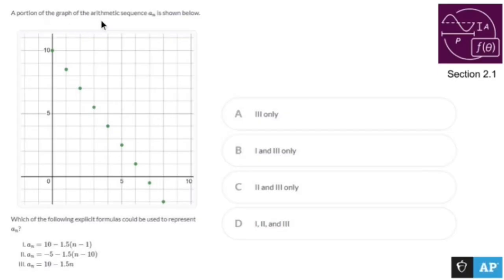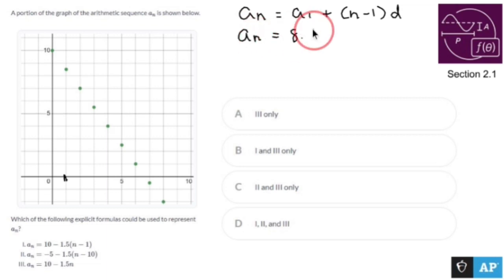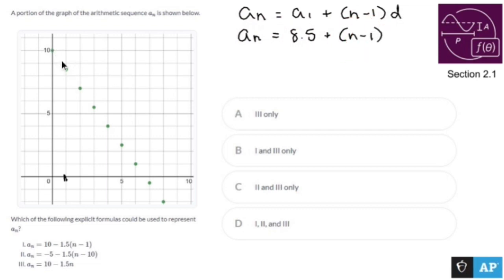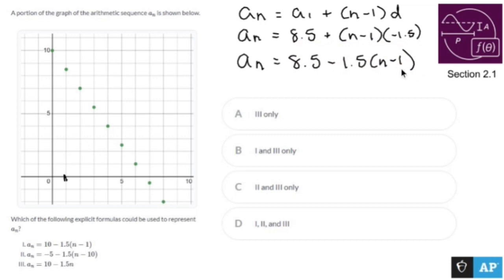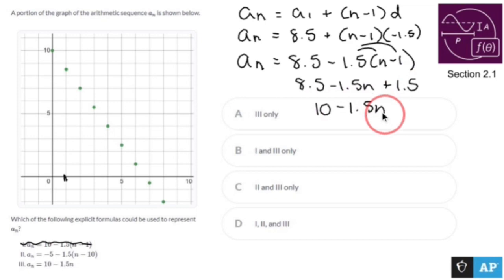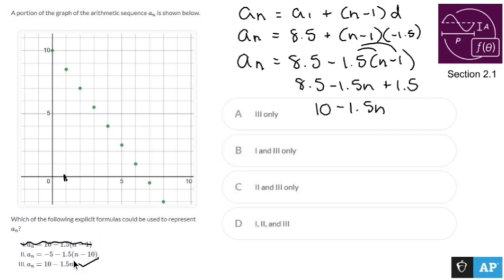AP Precalculus Section 2.1 Example: Equation of an Arithmetic Sequence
The general form of the equation for an arithmetic sequence is:

\[ a_n = a_1 + (n-1)d \]

Where:
- \( a_n \) is the nth term,
- \( a_1 \) is the first term,
- \( n \) is the position of the term in the sequence, and
- \( d \) is the common difference.

If you have specific values for the first term \( a_1 \) and the common difference \( d \), you can substitute those values into the formula to write the equation of the arithmetic sequence.

For example, if the first term (\( a_1 \)) is 3 and the common difference (\( d \)) is 5, the equation for the arithmetic sequence would be:

\[ a_n = 3 + 5(n-1) \]

This equation will give you the value of any term (\( a_n \)) in the arithmetic sequence based on its position (\( n \)).

If you have specific terms in mind, you can replace \( a_n \) and \( n \) with the corresponding values to find the term at that position.

1.1 Change in Tandem
1.2 Rates of Change
1.3 Rates of Change in Linear and Quadratic Functions
1.4 Polynomial Functions and Rates of Change
1.5 Polynomial Functions and Complex Zeros
1.6 Polynomial Functions and End Behavior
1.7 Rational Functions and End Behavior
1.8 Rational Functions and Zeros
1.9 Rational Functions and Vertical Asymptotes
1.10 Rational Functions and Holes
1.11 Equivalent Representations of Polynomial and Rational Expressions
1.12 Transformations of Functions
1.13 Function Model Selection and Assumption Articulation
1.14 Function Model Construction and Application
2.1 Change in Arithmetic and Geometric Sequences
2.2 Change in Linear and Exponential Functions
2.3 Exponential Functions
2.4 Exponential Function Manipulation
2.5 Exponential Function Context and Data Modeling
2.6 Competing Function Model Validation
2.7 Composition of Functions
2.8 Inverse Functions
2.9 Logarithmic Expressions
2.10 Inverses of Exponential Functions
2.11 Logarithmic Functions
2.12 Logarithmic Function Manipulation
2.13 Exponential and Logarithmic Equations and Inequalities
2.14 Logarithmic Function Context and Data Modeling
2.15 Semi-log Plots
3.1 Periodic Phenomena
3.2 Sine, Cosine, and Tangent
3.3 Sine and Cosine Function Values
3.4 Sine and Cosine Function Graphs
3.5 Sinusoidal Functions
3.6 Sinusoidal Function Transformations
3.7 Sinusoidal Function Context and Data Modeling
3.8 The Tangent Function
3.9 Inverse Trigonometric Functions
3.10 Trigonometric Equations and Inequalities
3.11 The Secant, Cosecant, and Cotangent Functions
3.12 Equivalent Representations of Trigonometric Functions
3.13 Trigonometry and Polar Coordinates
3.14 Polar Function Graphs
3.15 Rates of Change in Polar Functions

/ nickperich

Nick Perich
Norristown, Pa